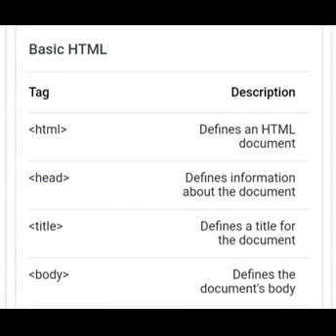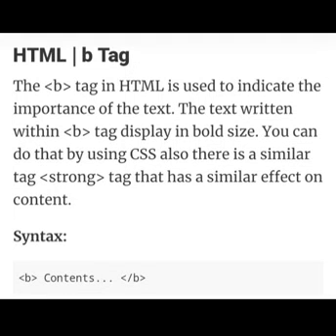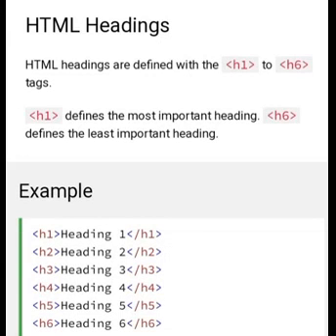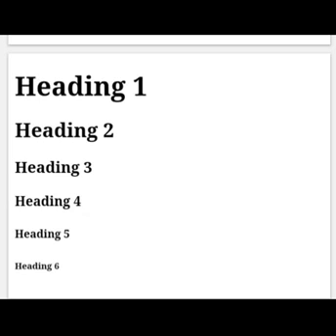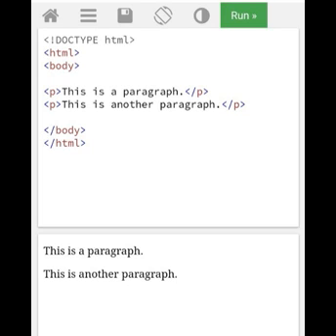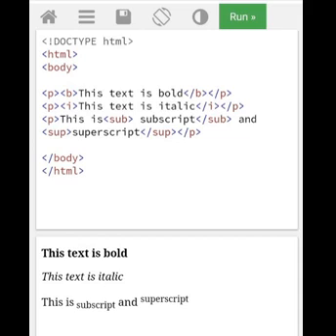G8 computer science